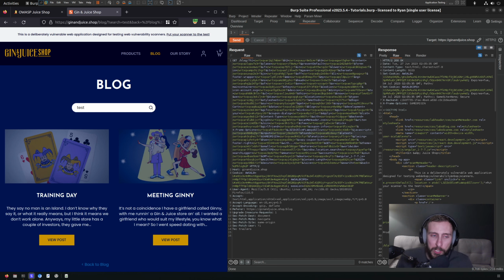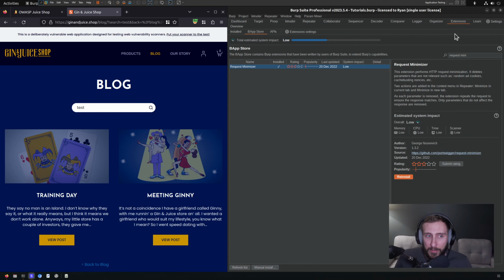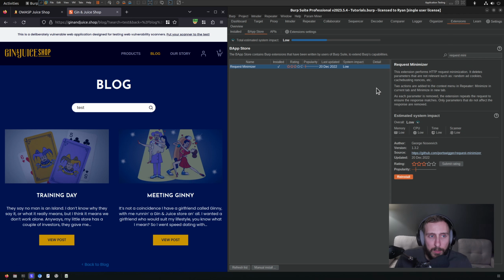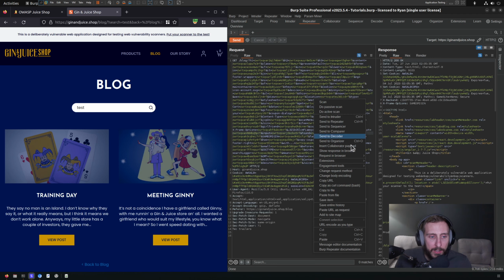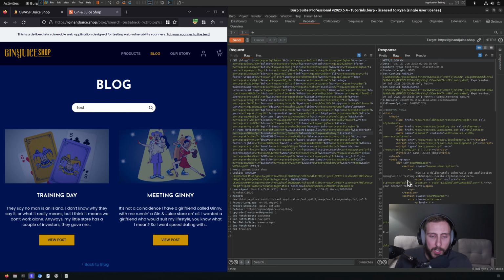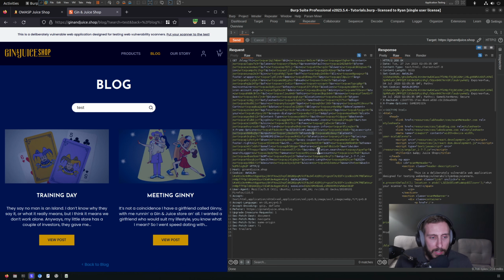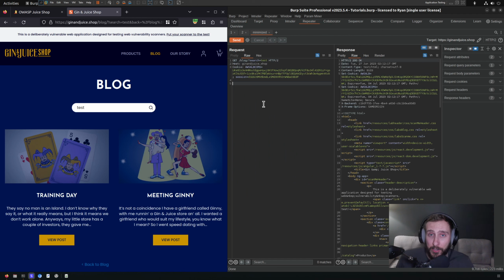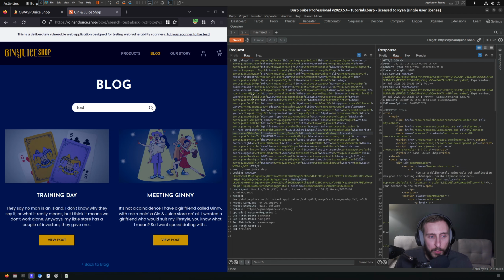Simplifying HTTP Request in Burp with Request Minimizer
Testing applications can sometimes become be messy. It can be helpful to quickly identify the essential parameters and cookies that are required to repeat a successful request. Keep in mind that just because a component of a request is not essential to produce the same outcome/response doesn't mean that the component is not worth assessing.